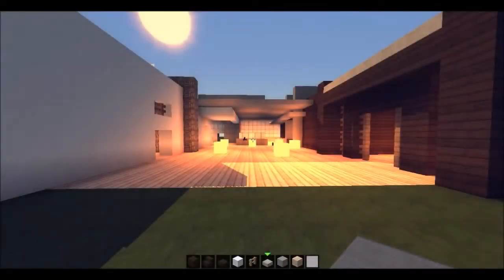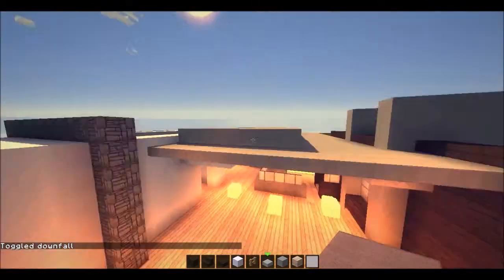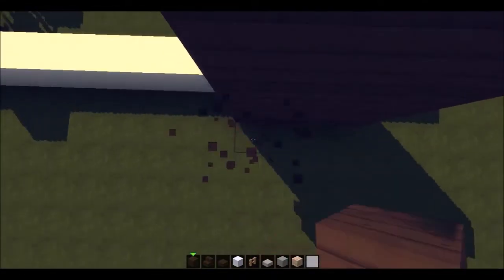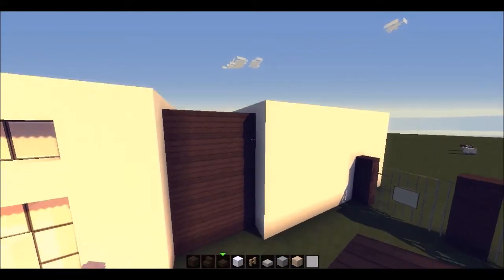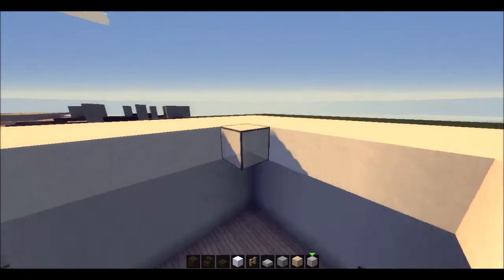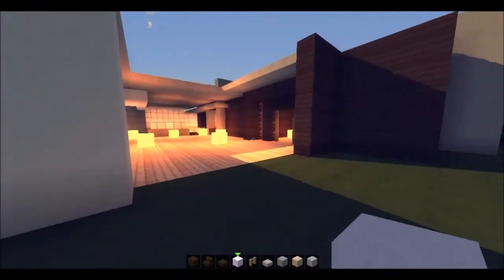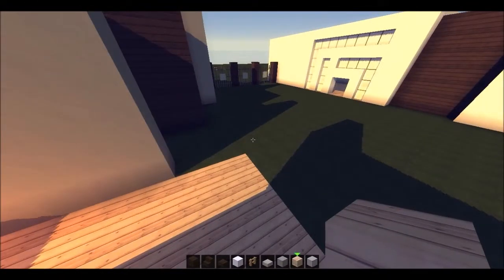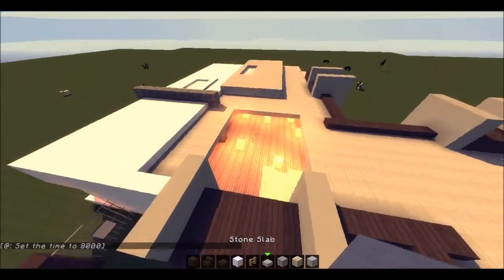Minecraft Let's Build: Modern House 1 - Part 5